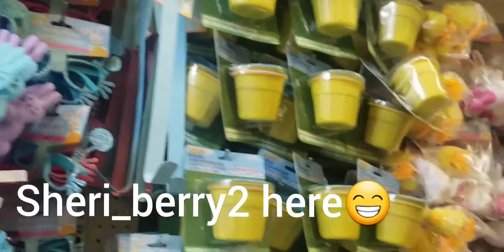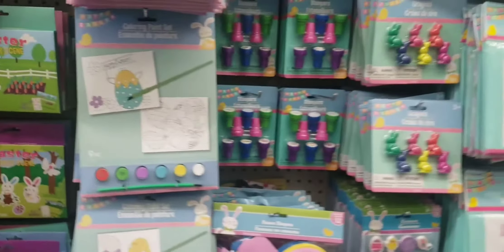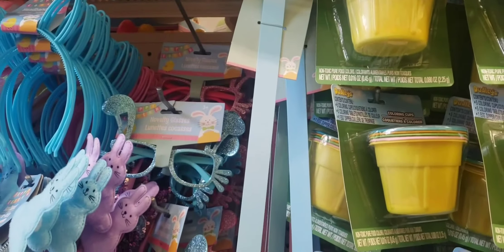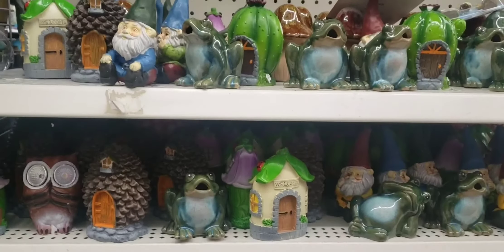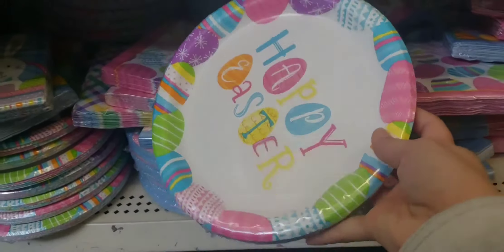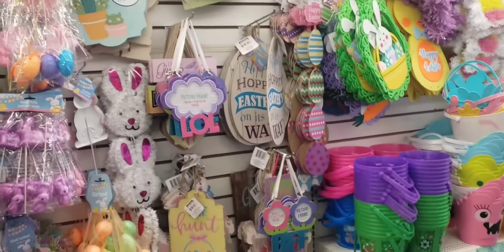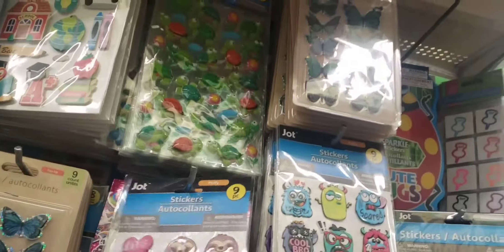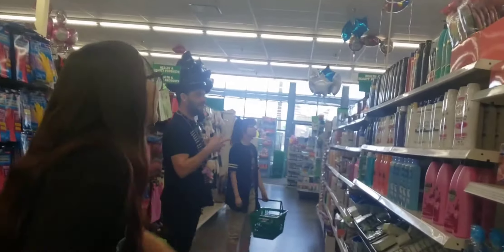Dallor Tree Walkthrough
Hello there everyone went out to do a little needed shopping but at the same time got in a little walkthrough hope u guys enjoy👍 (HELLO THERE sheri_berry2 HERE IF U ARE NEW TO MY CHANNEL WELCOME 😁SUBSCRIBE SHARE MY VIDEOS AND GIVE A👍UP LIKE ALSO DON'T FORGET TO HIT THE NOTIFICATION 🔔SO THAT U DON'T MISS A NEW VIDEO THANK U EVERYONE FOR SUBSCRIBING APPRECIATE IT 👍👌🥰💚